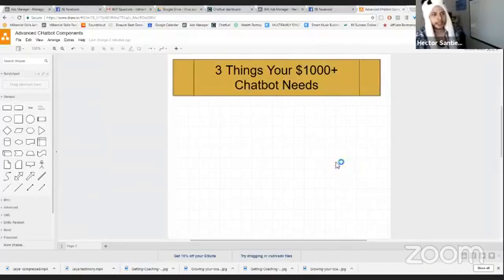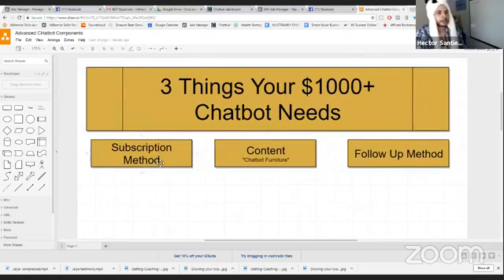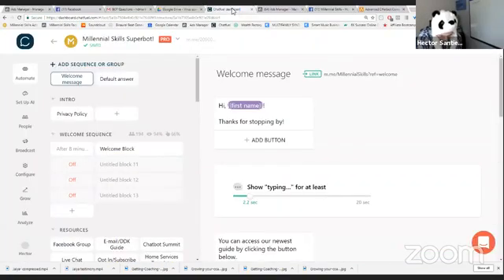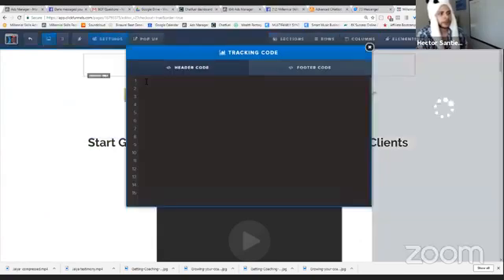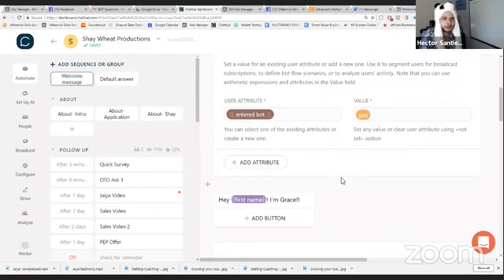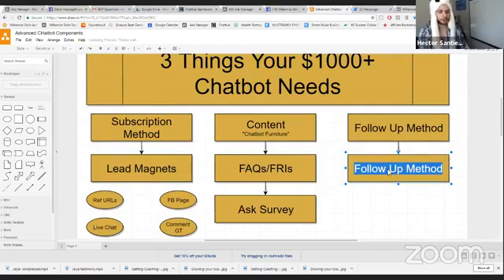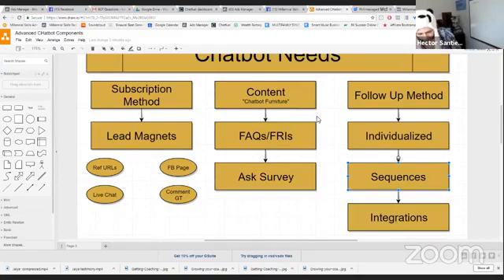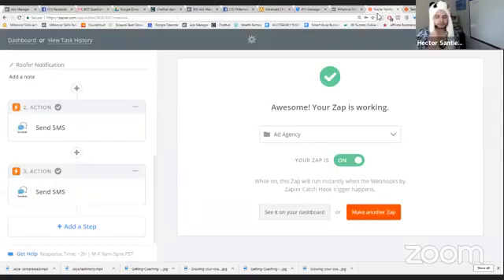Start Selling Chatbots: How to Sell Chatbots for $1000+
Learn how to start selling chatbots to local businesses to build your marketing agency!

[0:47] We're going to talk about specifically what you need to include in your Bot to make sure that you actually have everything to warrant a price tag.
[3:36] you've got to have content for them to be able to interact with a if they want to go down the well, that's the beautiful thing about a chat bot is that you're able to have opportunities for them to deepen the sales relationship for them to deepen the relationship that they have with the brand and with the business right there within the chat Bot
[5:04] The only two clicks and just by talking to the Chat Bot, they all added automatically subscribe. Then you're able to deliver whatever content that you want and that's my mouse in just as engaging of a way.
[6:51] Subscription methods. This is your lead magnets. We design the ad when we would literally went through, wrote the whole ad, created all the pictures and we connected it to a Bot. When they click on this ad, right when they click on this ad over here, it's gonna link right into the welcome message and it's gonna throw them right into the bot.
[9:23] He'll go directly into my welcome message, or if I want to send them to my privacy policy, I can actually create click this button and just create one really easily that says privacy policy and I can send that to people and they'll go directly to my privacy policy.
[14:35] So we went in and we kind of put together all of the stuff that she has on her website because she already figured out that that would be valuable for her. So we went in there and put that. We also put some mo
re information, just some basic info, bio and services
[17:13] Usually businesses have different kinds of buckets and usually they serve different segments and so by you figuring out what, what bucket they're in, it really makes it easy for you to follow up and have a, a real conversation with them.
[22:49] we are talking about everything that you need to sell a thousand dollars a chat Bot because I talked about at the beginning, I'm not really talking about chatbots with my customers, right? I'm not really calling it a chat bot I, that's really not something that comes up too often.
[26:24] There are lots of different ways that you can now take all of that data all over the stuff that the customer gives you.
[27:09]  We're able to do is we are now able to have an educated sales conversation with them